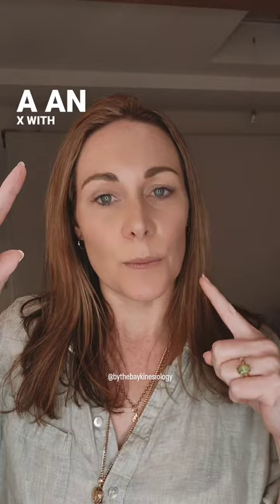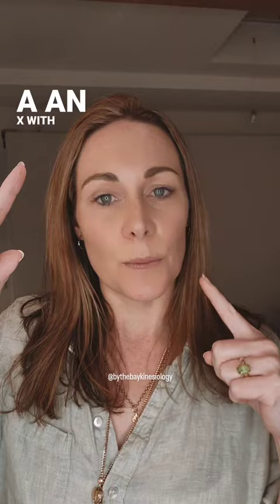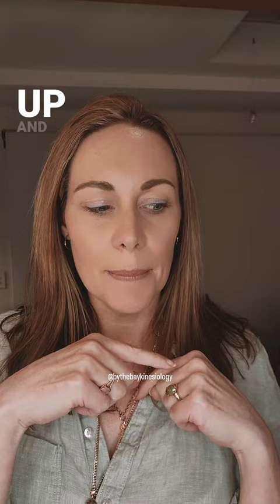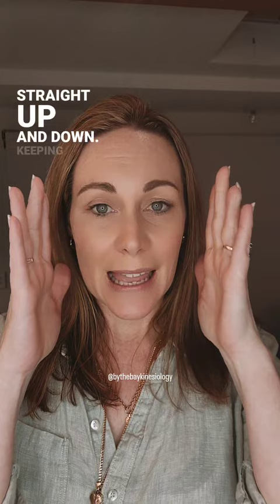Brain Balancing for Dyslexia, focus, concentration or integration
Here is a great technique or exercise that anyone can use to obtain more focus, concentration and a clearer brain/mind. This technique is also really great for anyone with Dyslexia.

I teach this full technique and protocol as part of the Emotions and Metaphysical Kinesiology @emk_modality Practitioner Certification Training Program. So if you are an EMK Student and about to join me online, you will learn this in-depth information and protocol to use on your clients in August.🙌

Give it a try and let me know how you go in the comments. 🧠💛